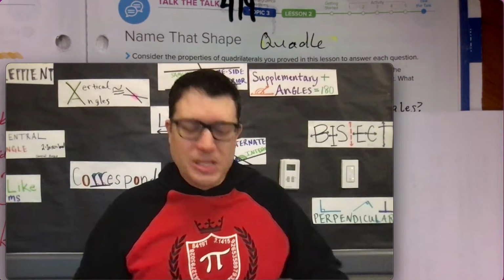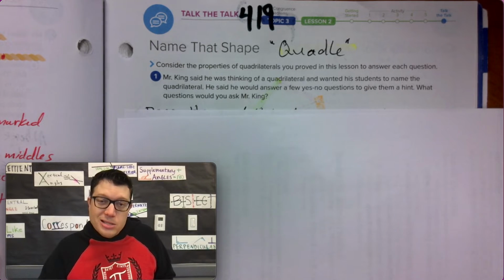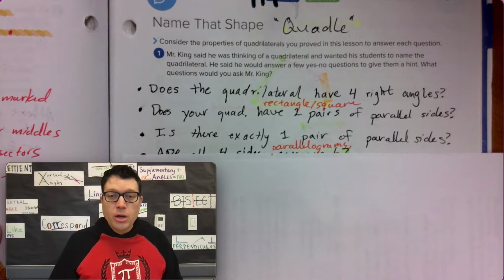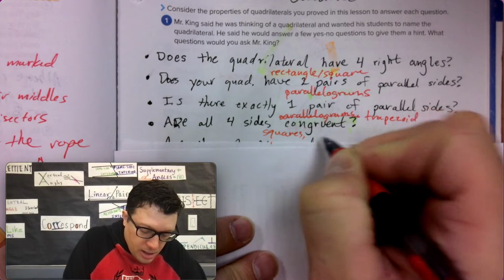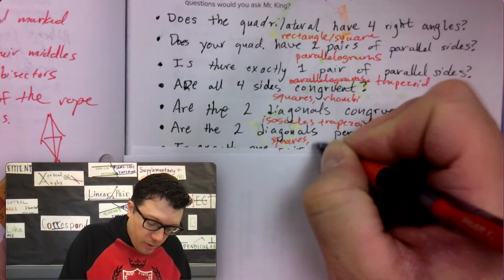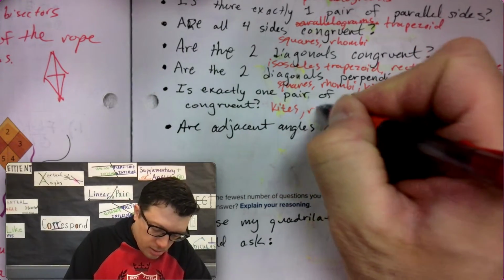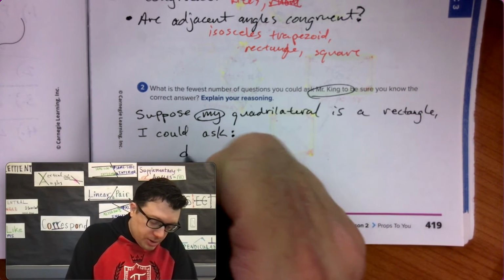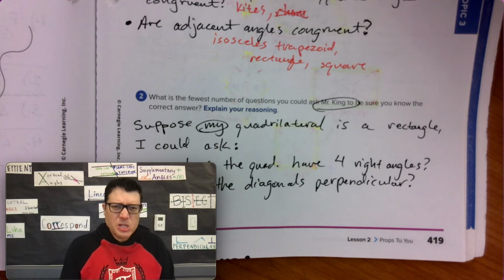pg 419 Name That Shape Quadle Talk the Talk Properties of Quadrilaterals Geometry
pg 419

What if we played the Wordle game but with Quadrilaterals?

what is your strategy for guessing the quadrilateral that I'm thinking of?